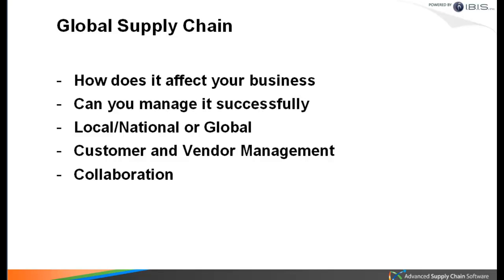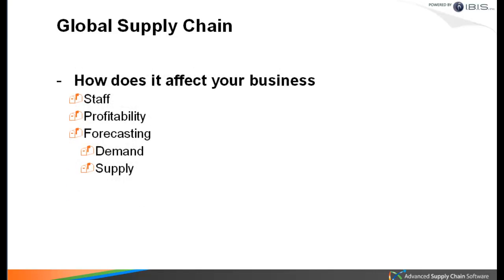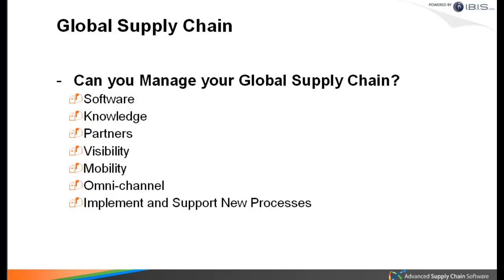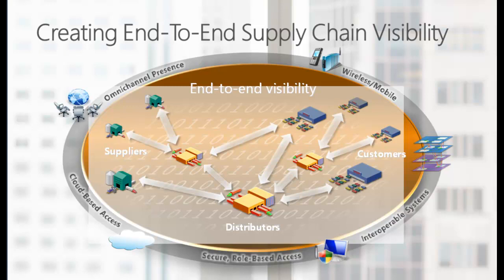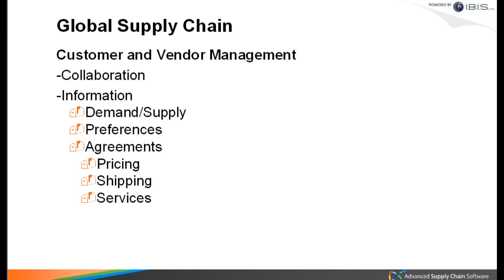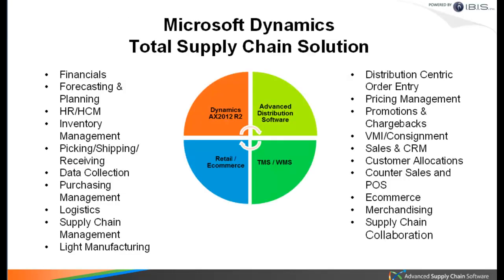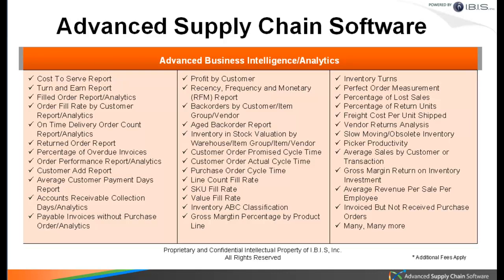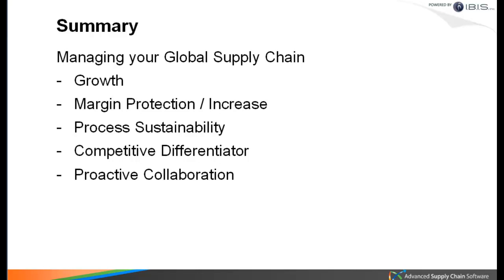The Global Supply Chain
Find out how the global supply chain can affect your business and how you can manage it successfully.